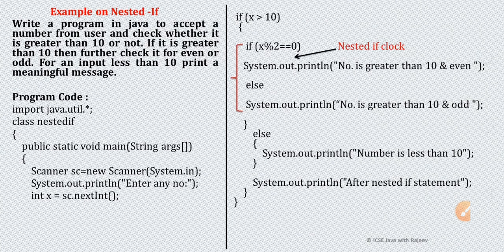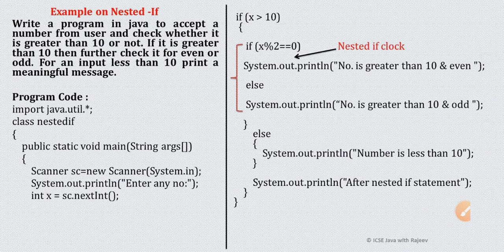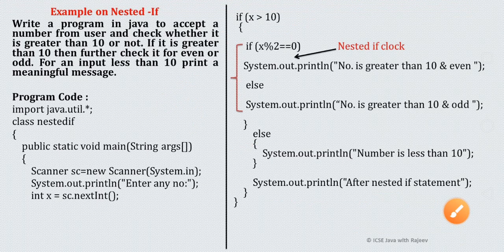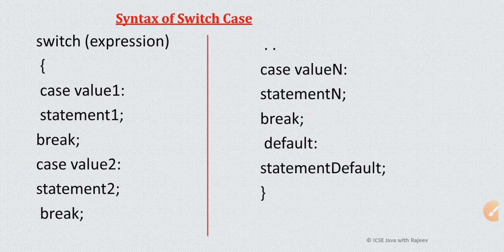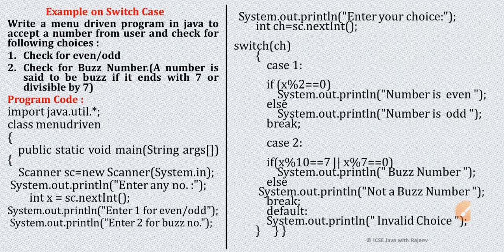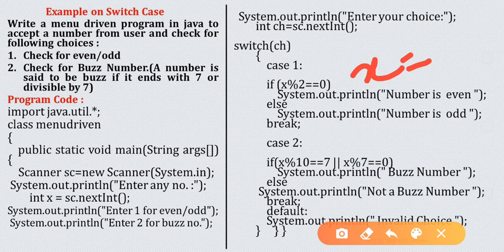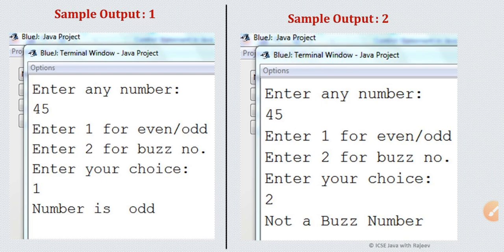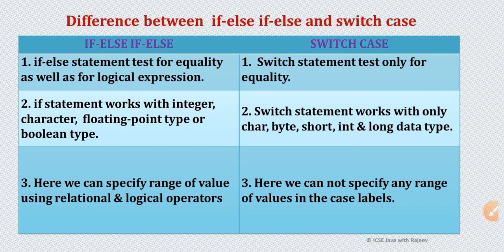Nested If , Switch Case and Fall Through concept in Java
This video gives the explanation about the following topics :
Nested If statements in Java
Switch Case statement in Java
Difference between switch case and if else if else statement
Fall Through concept